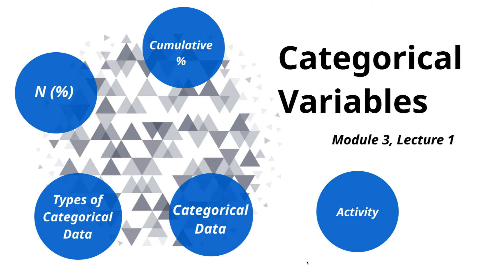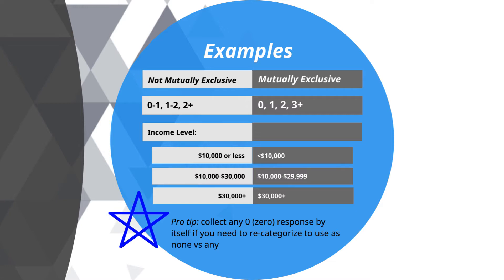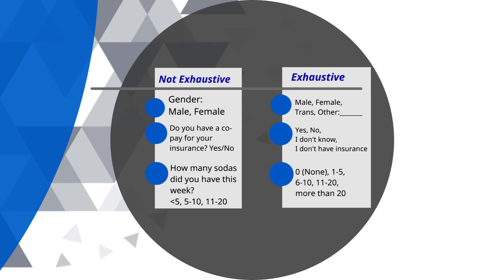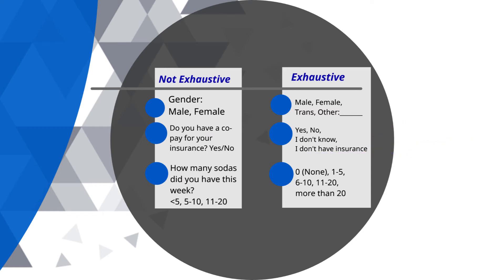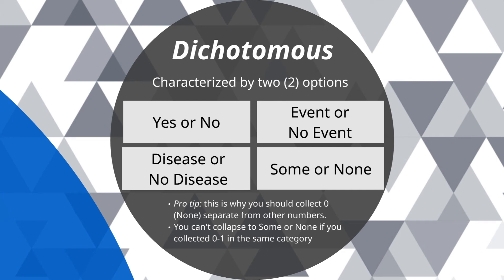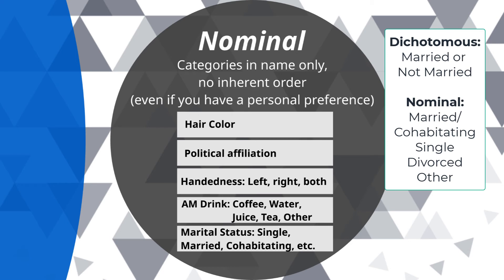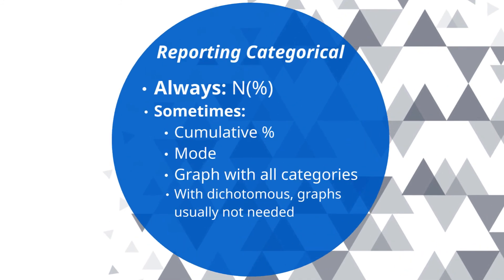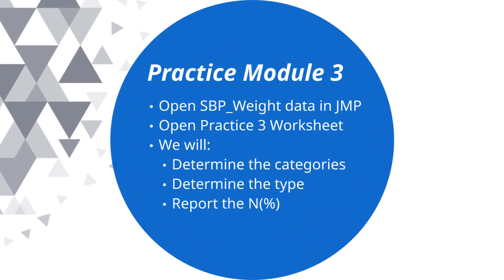PUH 250 Module 3 Lecture 1